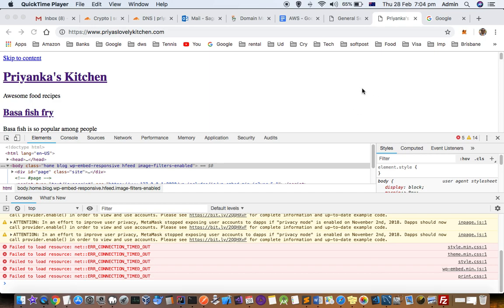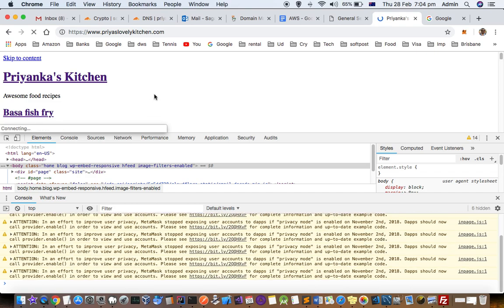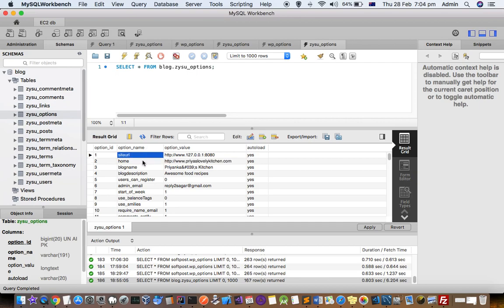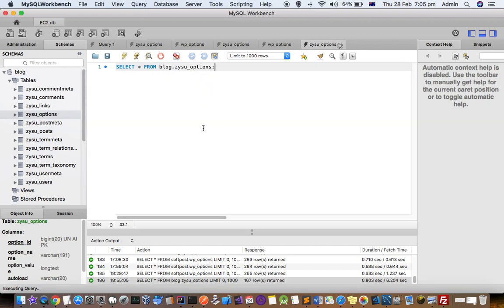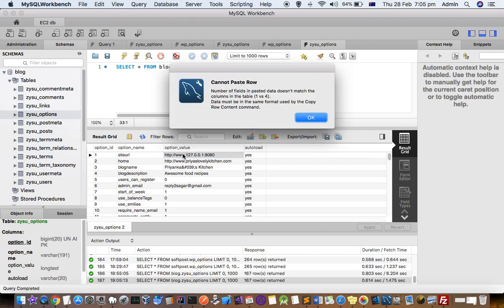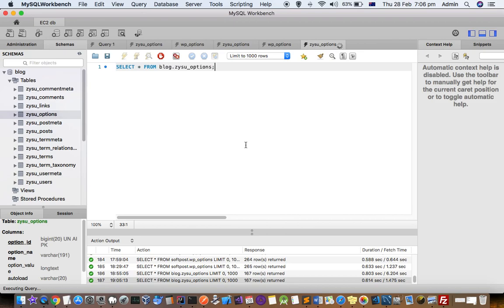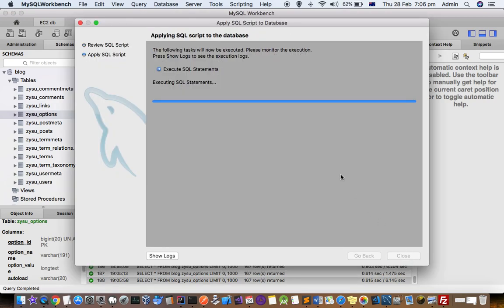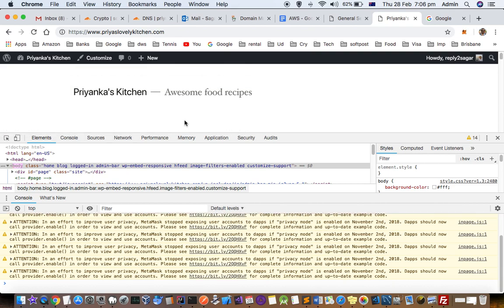Wordpress site curl wordpress URL | 301 moved permanently error | site not loading